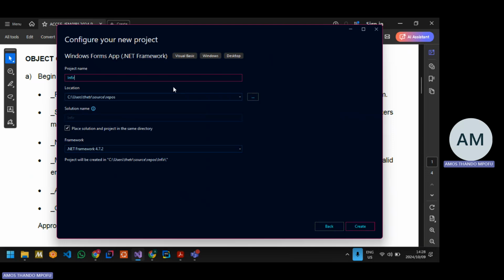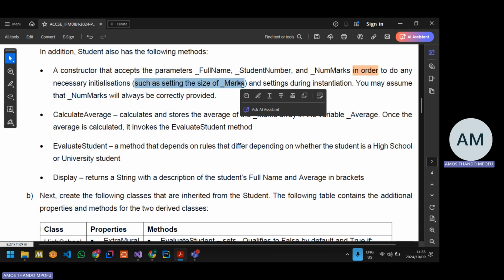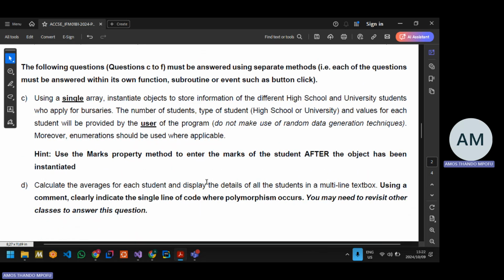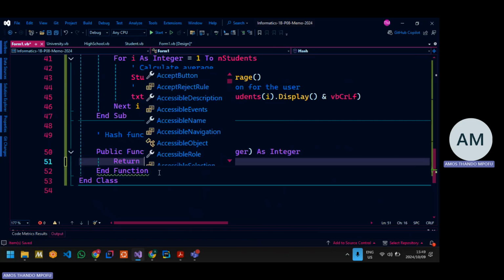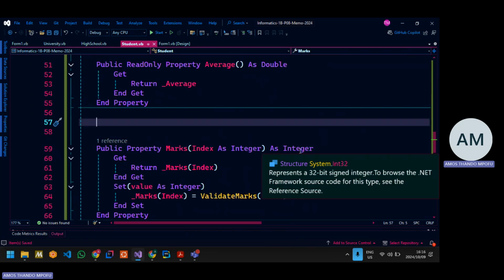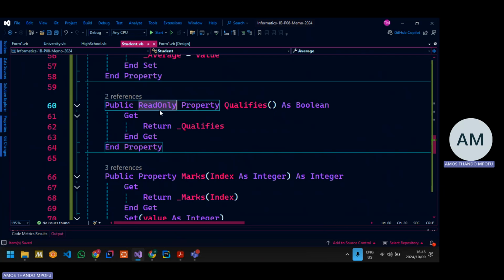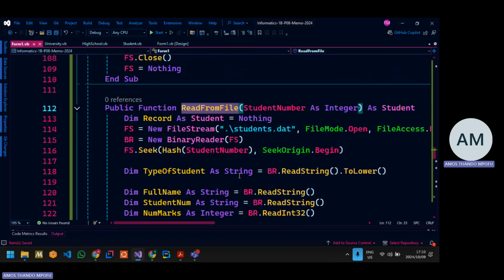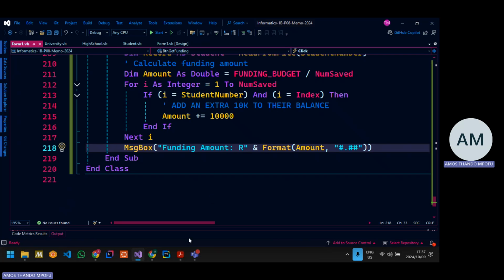Visual Basic VB NET Informatics 1B P08 MEMO [2024]